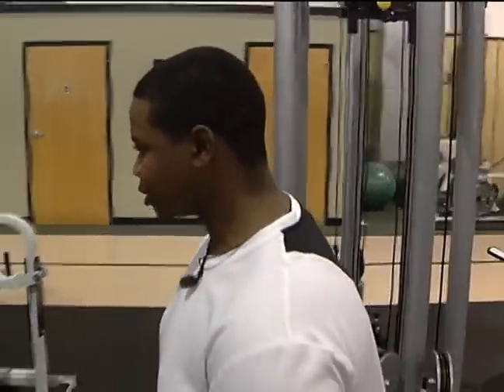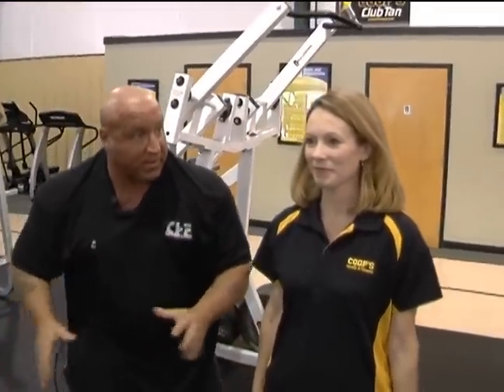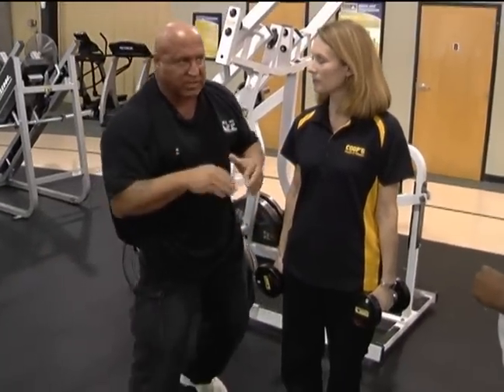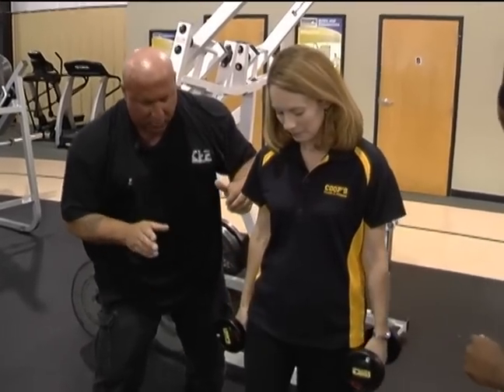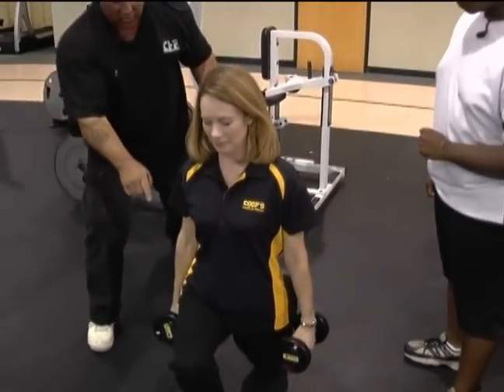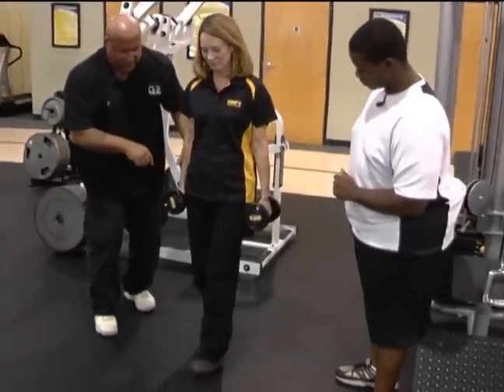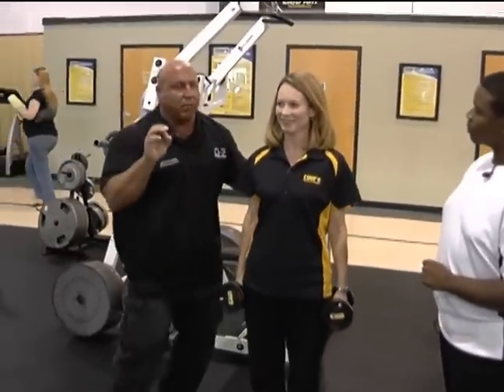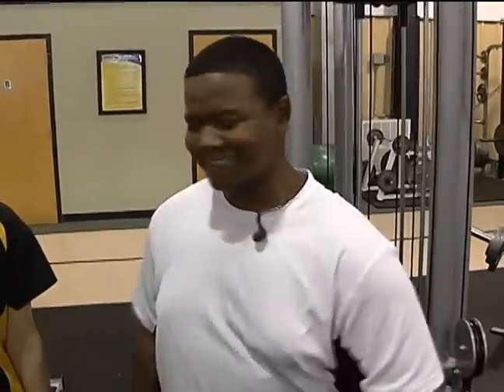FOX CAROLINA - Crossover Lunges w/ ULTRA FIT Founder/Director John Defendis and Dr. April Daniels